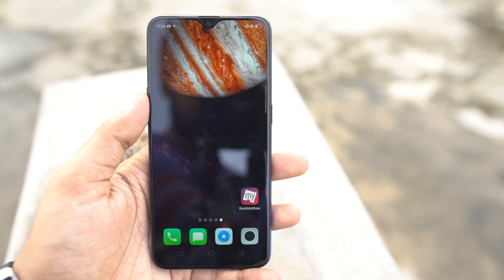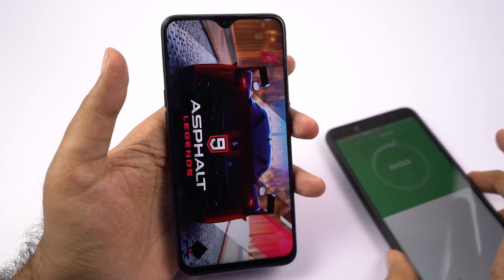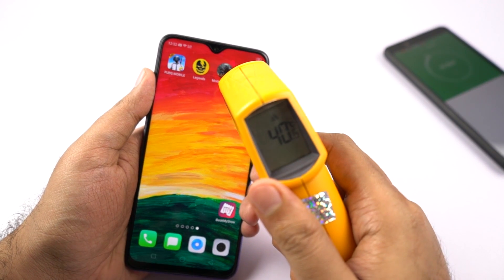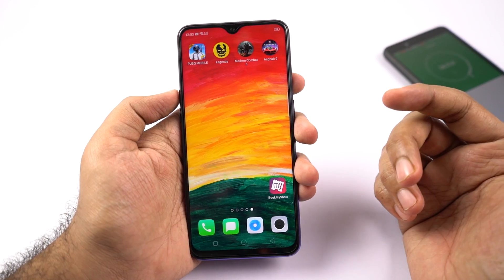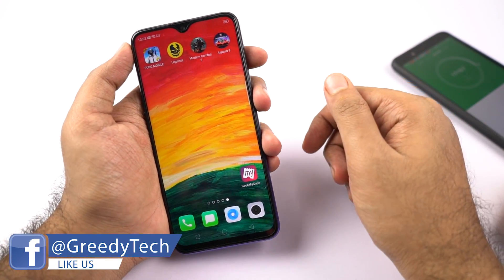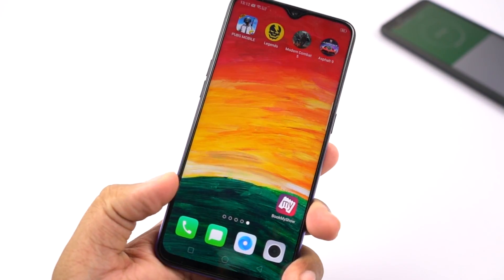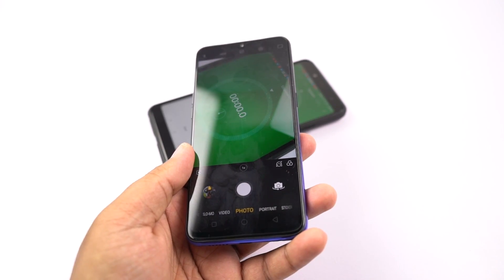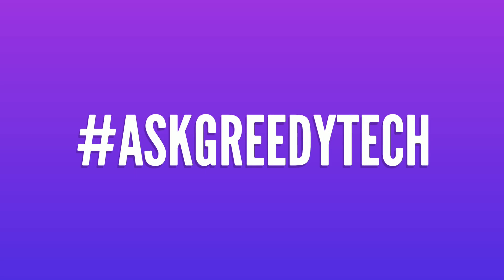OPPO F9 Pro Gaming Review, Battery Drain Test and Heat Test, Specs Antutu and Geekbench Scores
OPPO F9 Pro Unboxing and Hands on Review, Twilight Blue, Camera Shots, Antutu and Geekbench scores